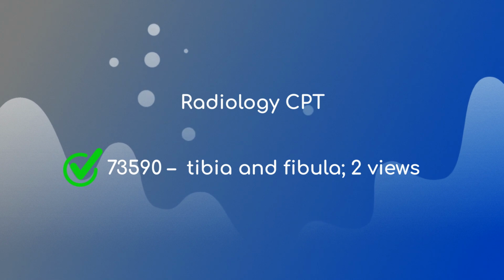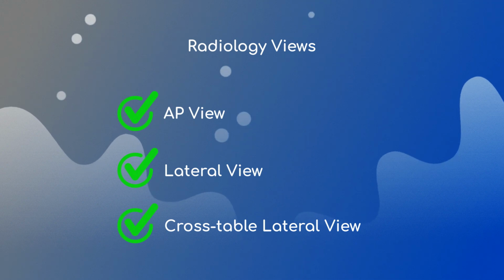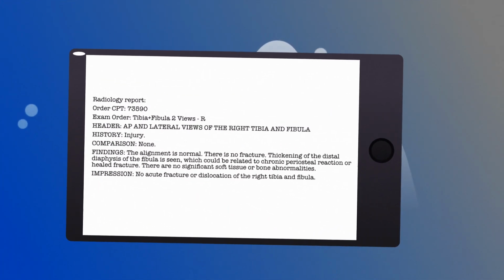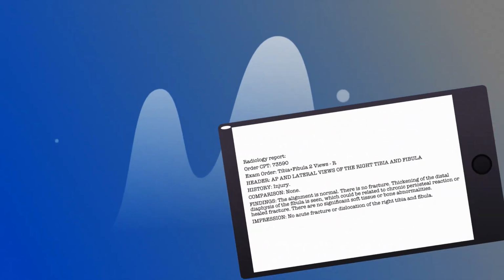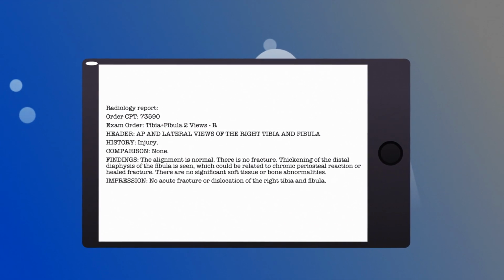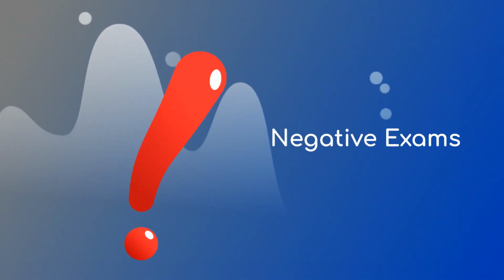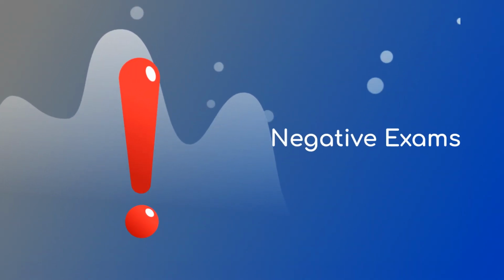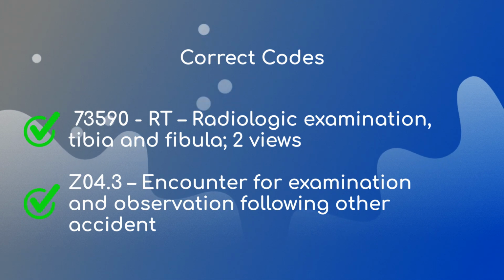Tibia and Fibula Series - Diagnostic Radiology CPT® Code 73590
Tibia and Fibula X-Ray Coding | CPT® 73590 | Radiology Protocols + ICD-10 Strategy
Unlock the essentials of coding tibia and fibula radiographs with CPT® code 73590 in this detailed radiology coding guide.
In this video, we cover:
 🔴 CPT® code breakdown for tibia and fibula X-rays
 🟠 View selection: AP, Lateral, and Trauma Lateral projections
 🟢 ICD-10 coding strategy when there is no acute injury on imaging
 🟣 Tips for tib/fib protocols, anatomy, and documentation
🎯 Perfect for radiology coders, imaging techs, and healthcare admins who want to improve accuracy in lower extremity trauma imaging and documentation.

00:00 ⚪ Start / Intro
00:12 🔴 Radiology CPT Codes
00:24 🟠 Radiology Views
00:58 🟡 Chart Overview 73590
01:58 🟢 ICD-10 Coding Strategy
03:01 🔵 Correct Codes for This Case
03:16 ⚫ Outro / Final Thoughts